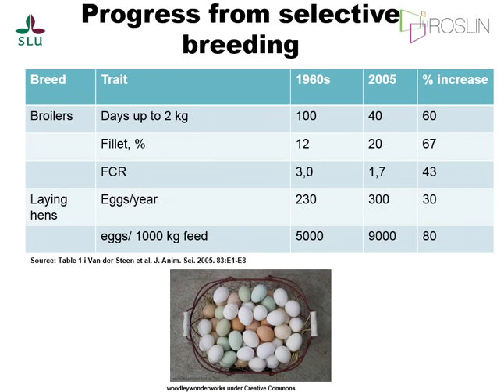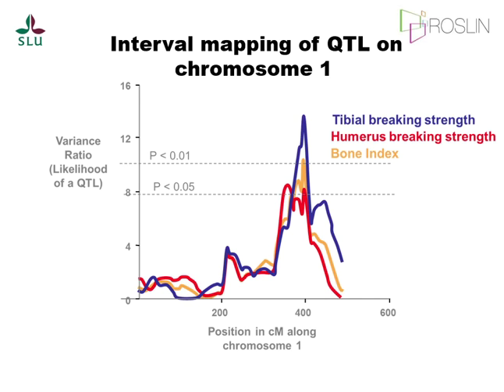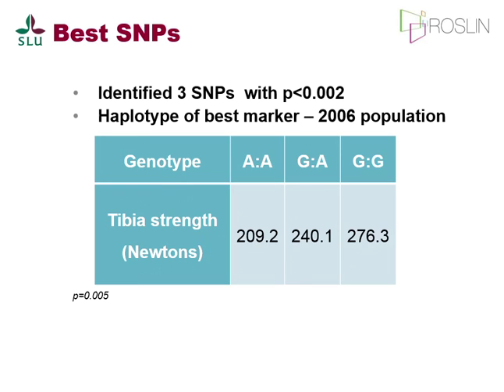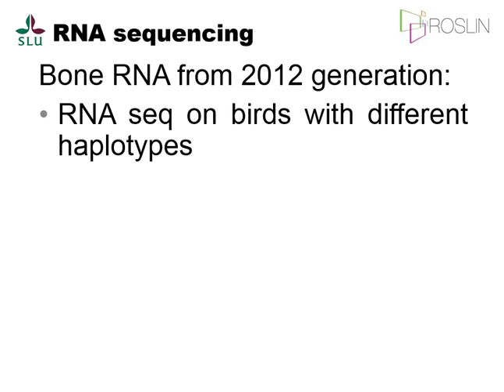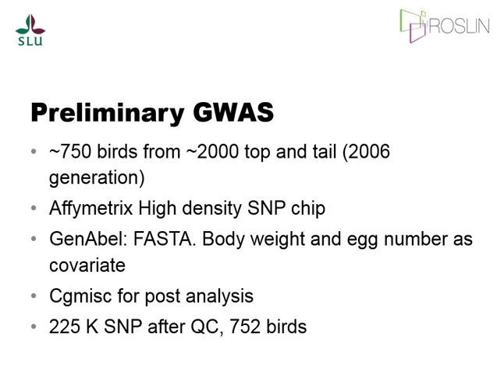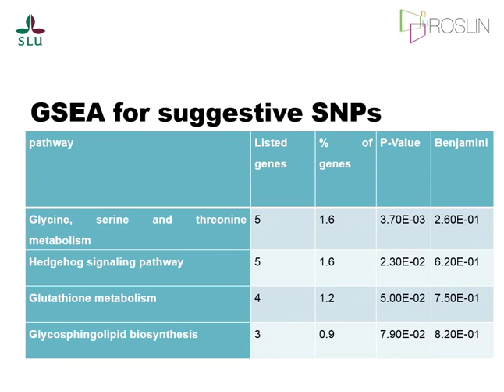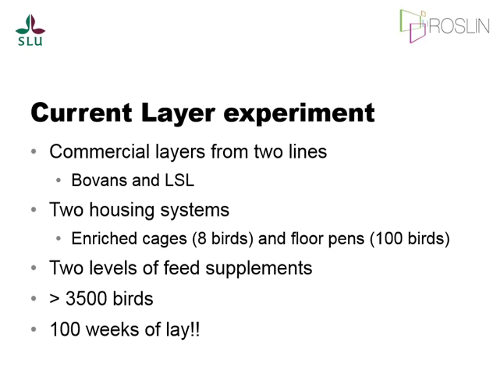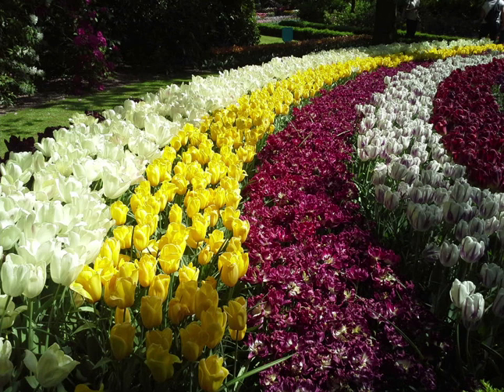DJ de Koning: QTL mapping, GWAS & RNA sequencing to improve bone strength in laying hens.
"Dirk Jan de Koning (Swedish University of Agricultural Sciences) presents 'Systems genetics for industry: combining QTL mapping, GWAS and RNA sequencing to improve bone strength in laying hens.'

 A presentation at the 'PEQG Keynote 2' session of the Population, Evolutionary, and Quantitative Genetics Meeting at The Allied Genetics Conference, July 13-17, 2016, Orlando, Florida.